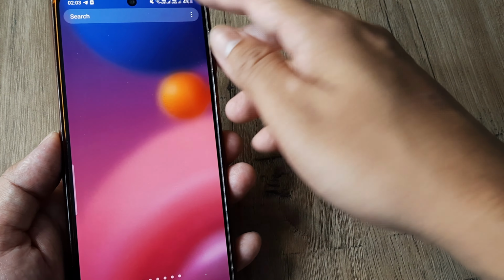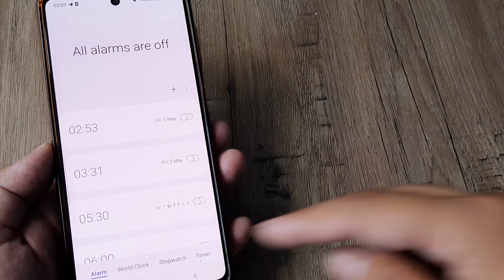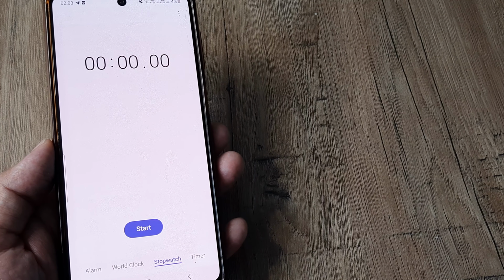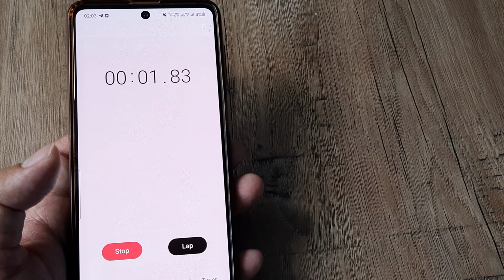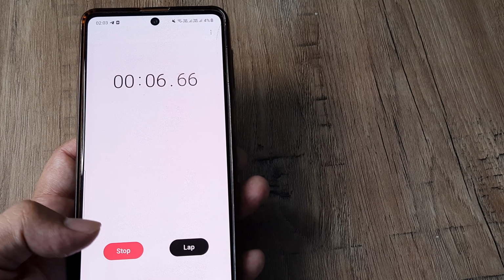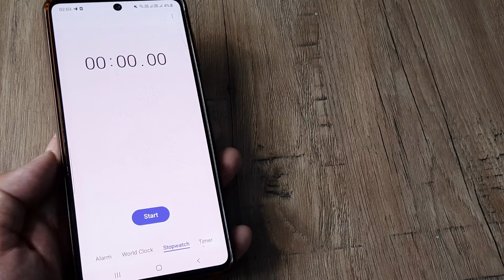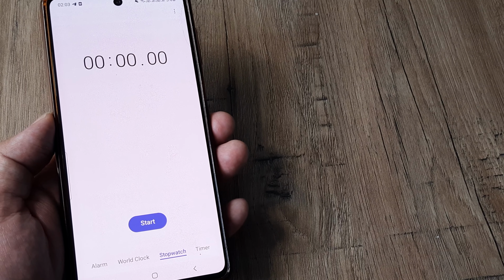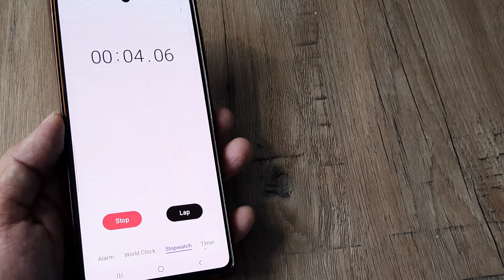how to use stopwatch on samsung | turn on stopwatch on samsung